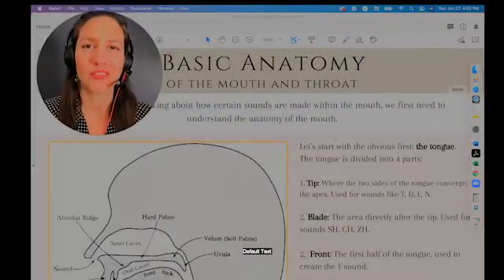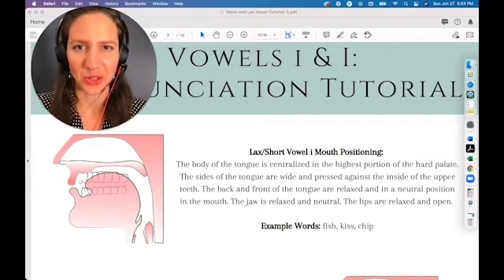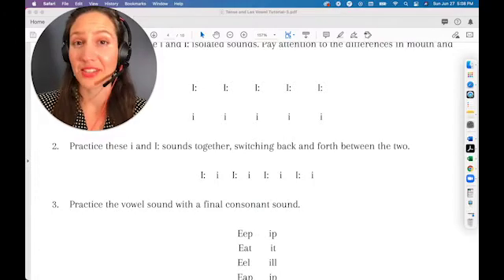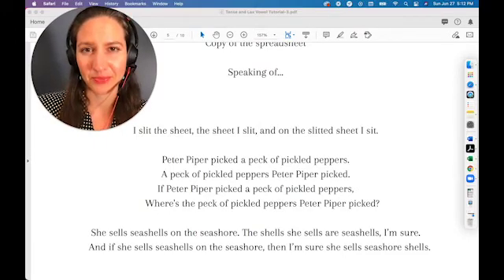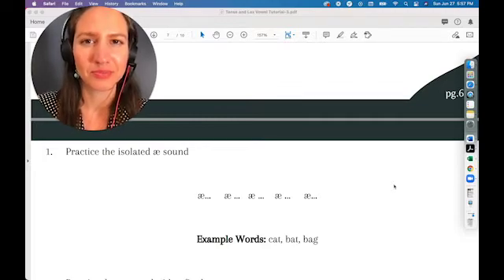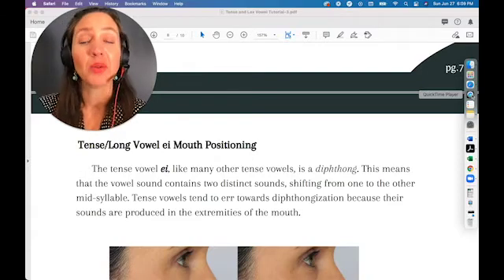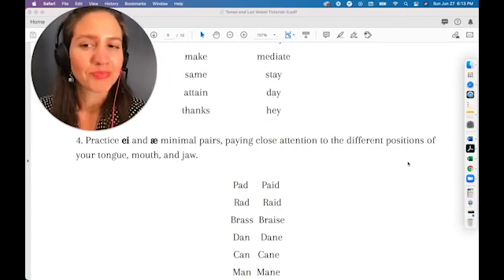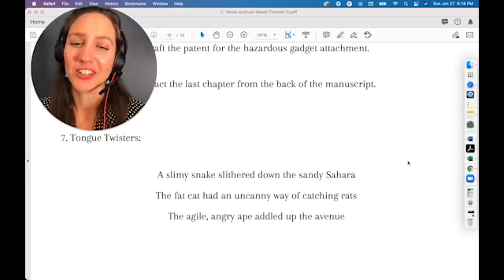Vowel Pronunciation Tutorial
Use this Pronunciation Tutorial in combination with the Tense and Lax Vowel Pronunciation Tutorial PDF to perfect your pronunciation of the tense I: and ei vowels and the lax i and ae vowels.